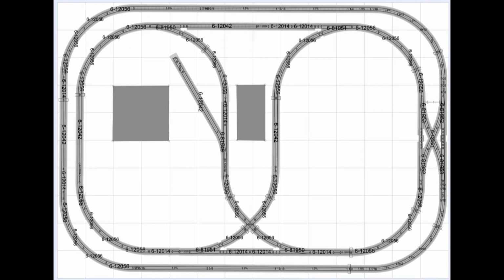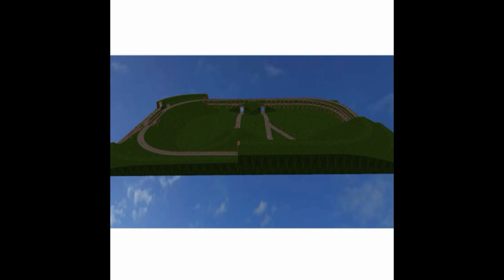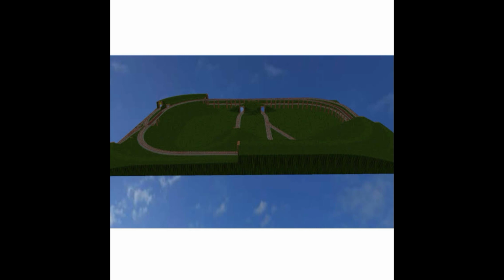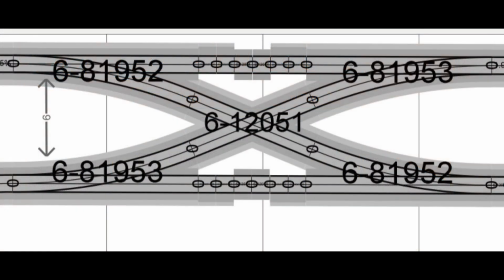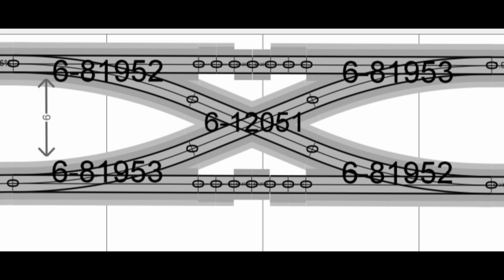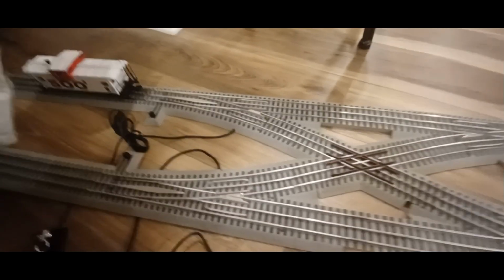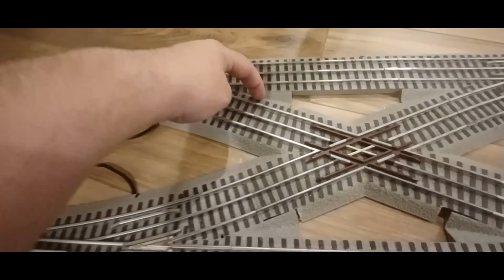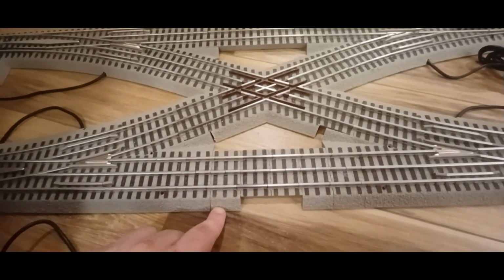Lesson's learned from using AnyRail software. You need to know how the tracks fit together.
My design was flawed as I didn't know that the special piece needed to be between the switch and the crossover track.  A quick few cuts, and my design is saved.  Luckily the rest of the tricky areas of my layout design look and work perfectly.